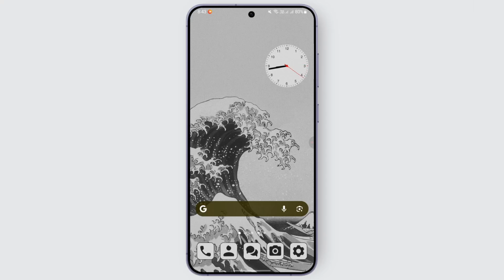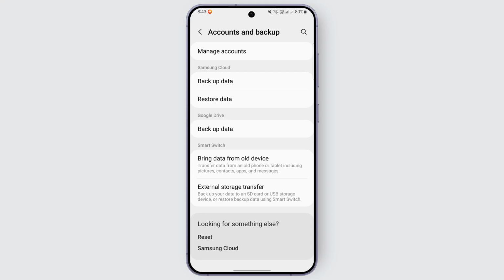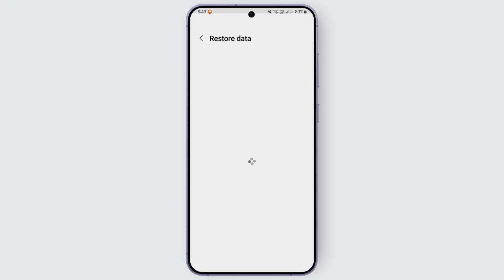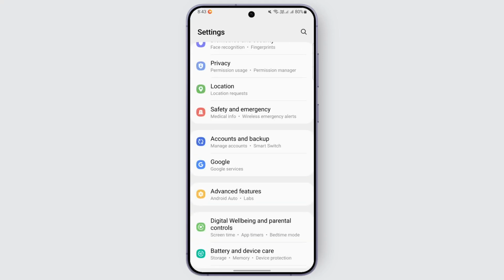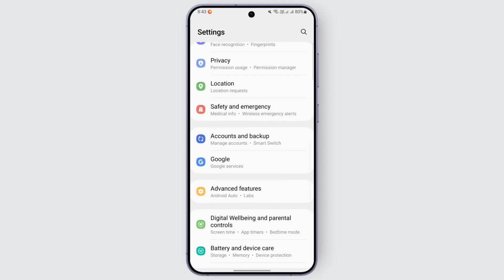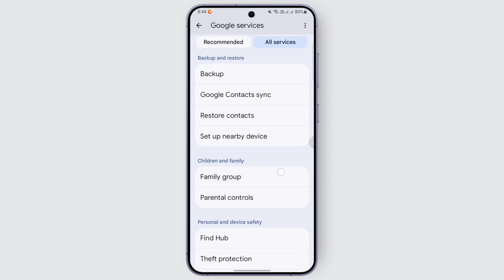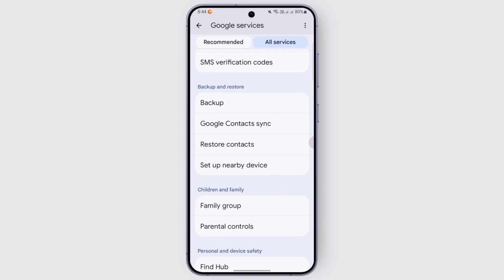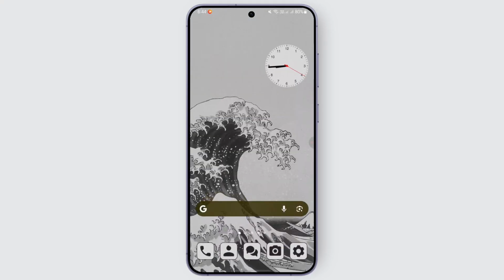How to Recover Data after Doing Factory Reset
Want to recover your lost files after a factory reset? This video will guide you through the steps on how to recover data after doing a factory reset quickly and easily. Whether you're asking, "How do I get my data back after a factory reset?" or need help with recovery software and methods, this tutorial has you covered. Learn the steps to restore deleted photos, contacts, and other important files after a reset. Watch now to see how you can recover data after doing a factory reset today!

Timestamps:

00:00 How to Recover Data after Doing Factory Reset
00:10 How Do I Get My Data Back after a Factory Reset?